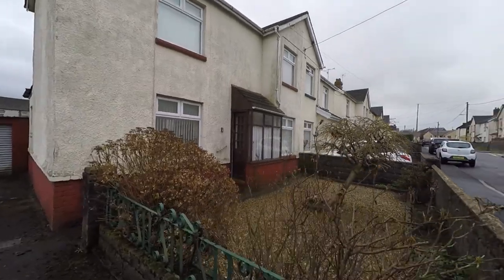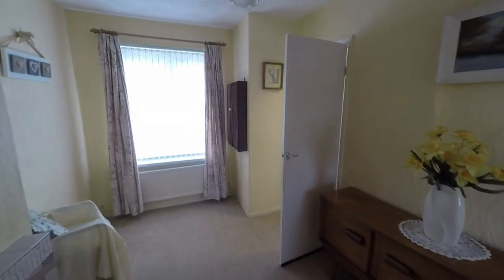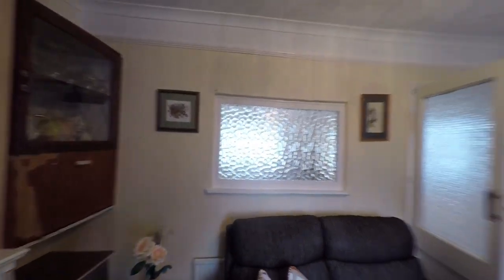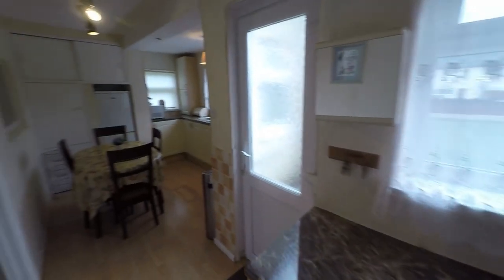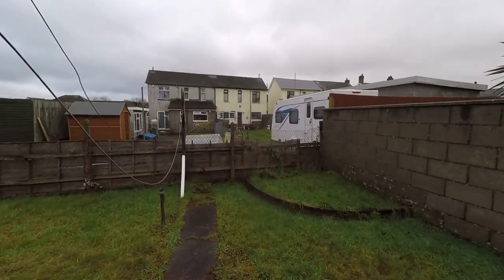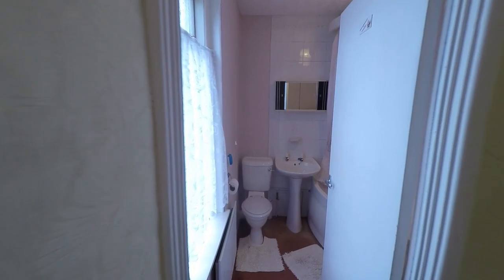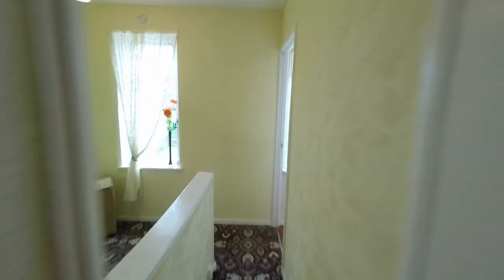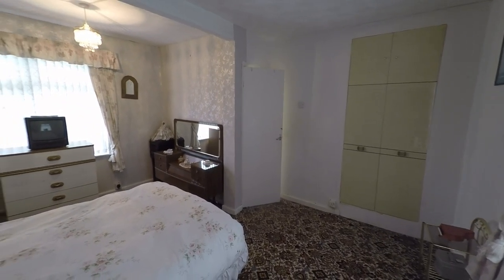Pinkmove Virtual Tour of 16 Elm Grove